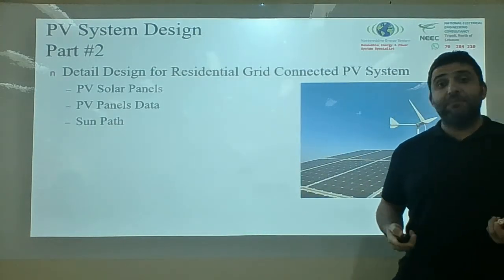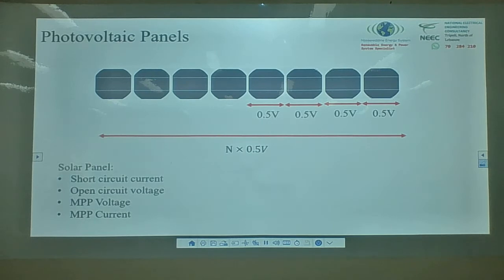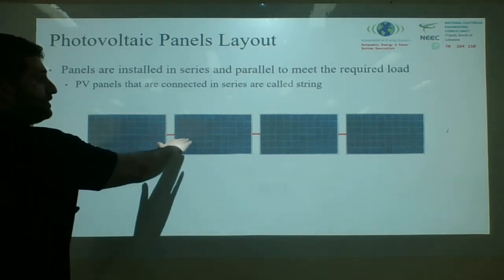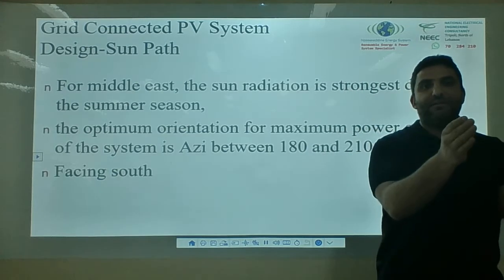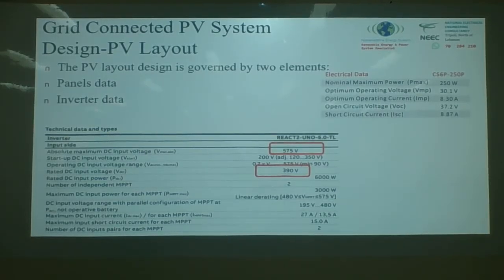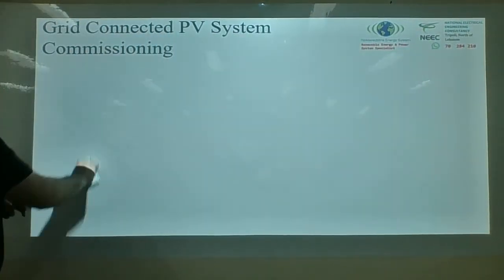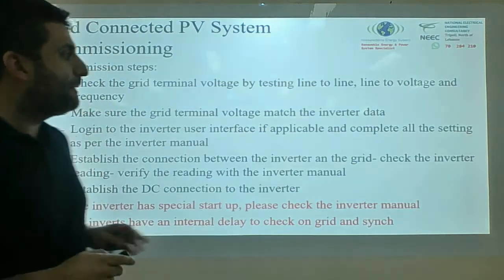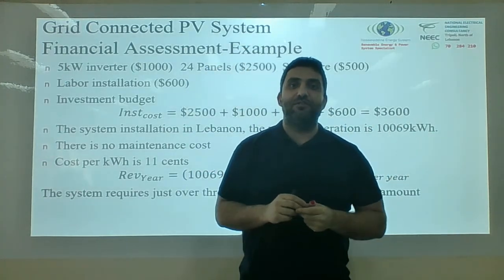PV System Design Part #2 By Dr Mohamad Nassereddine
The video contains:
Solar panels layout using solar cells and panels data for design requirement
Sun Path explanation, PV panels orientation and tilt for optimum operation
Inverter Data requirements for design. Inverter and Panels connection
Commissioning and maintenance recommendations
 Financial assessment